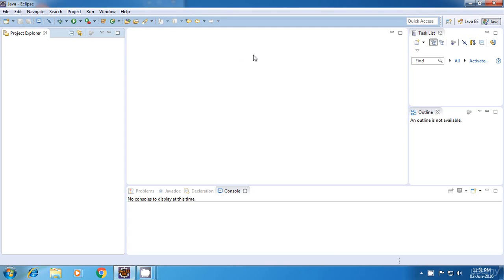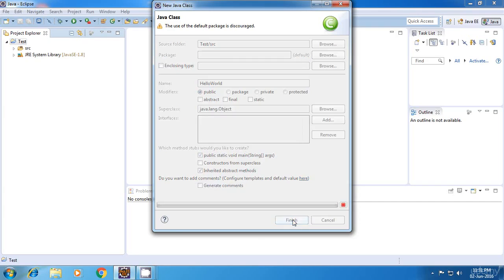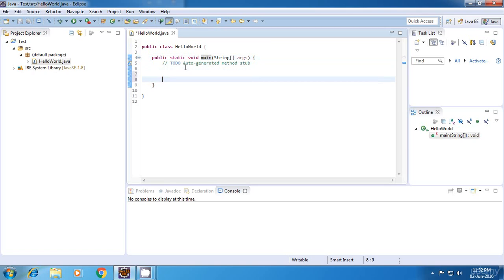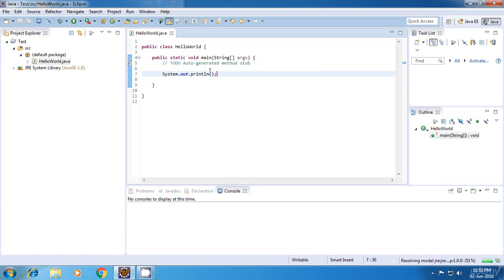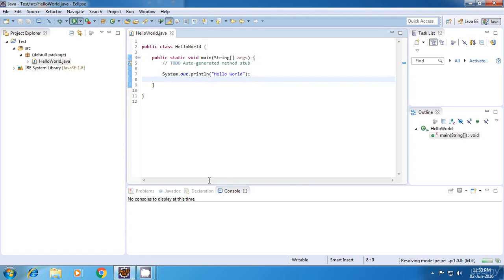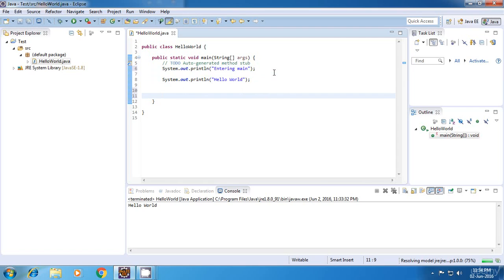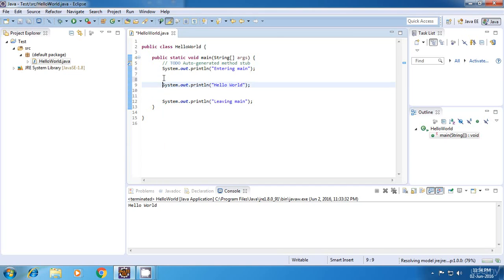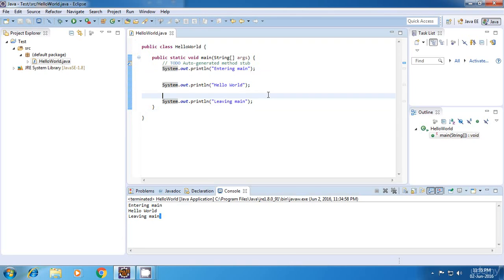004 Writing a simple java program